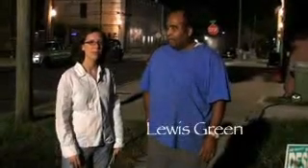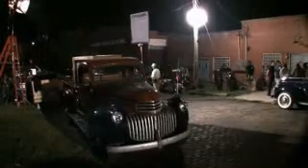OTH Inside Sneak peek for Episode 6.11 (Slightly spoilerish)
The OTH Inside clip that features some footage of sets and crew filming the upcoming 1940s episode of OTH that was written by Chad Michael Murray.